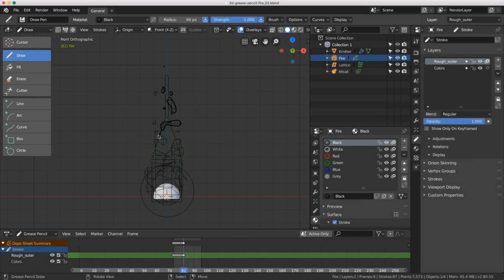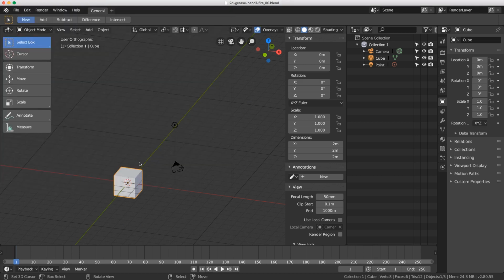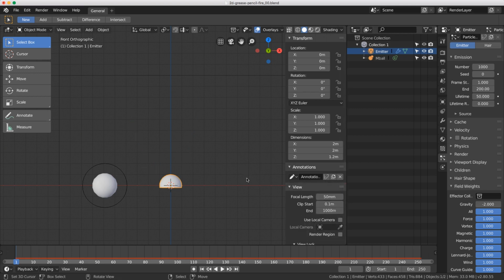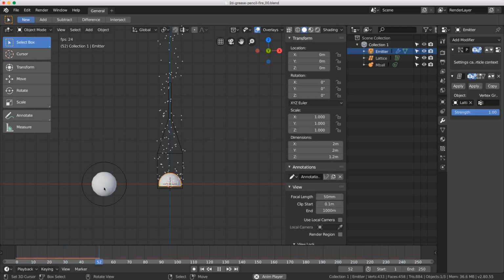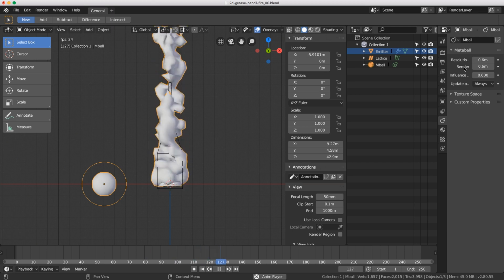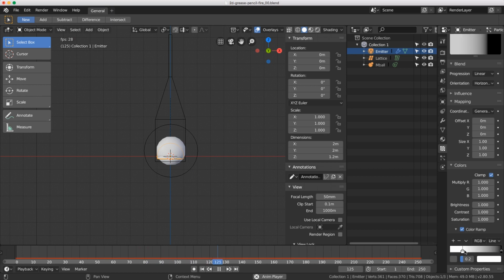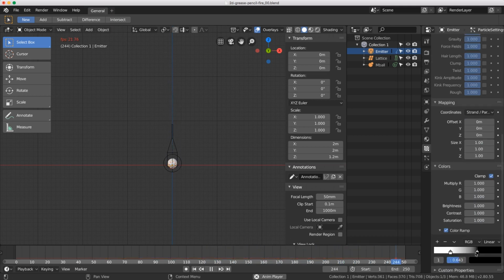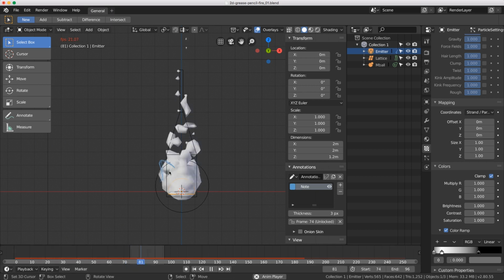flame in blender 1